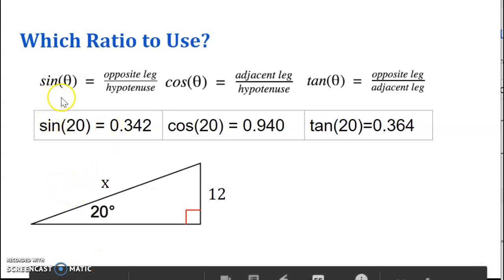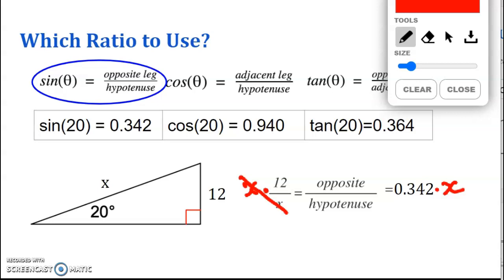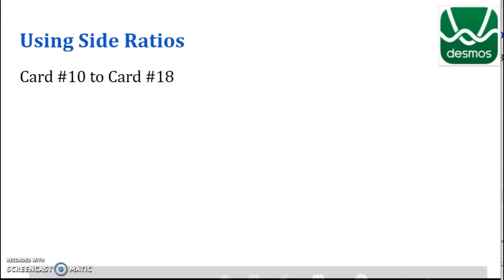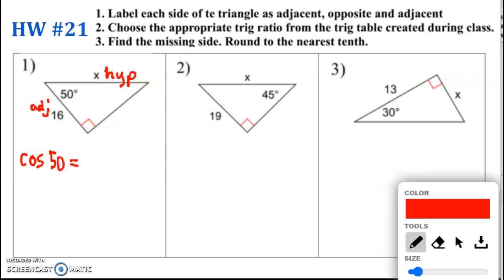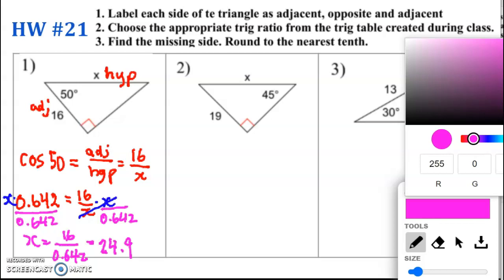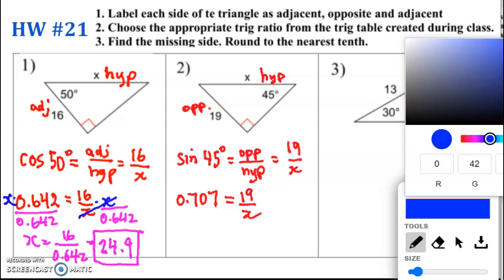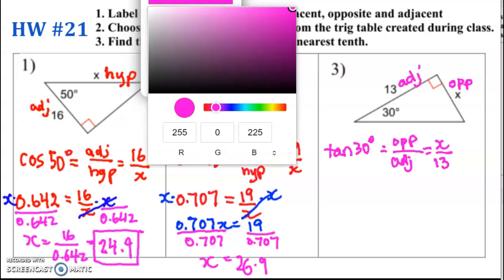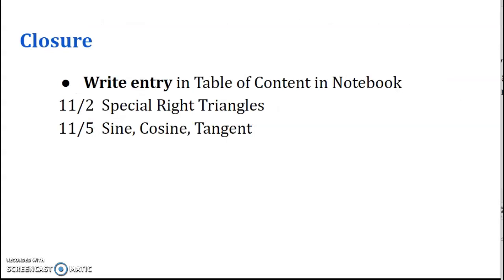IM2 11/5/20 Lesson-C